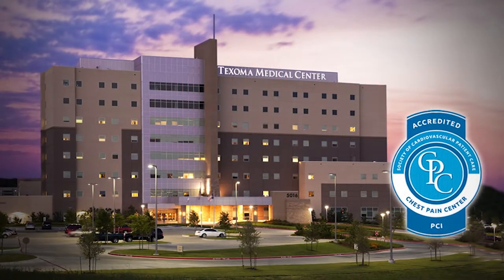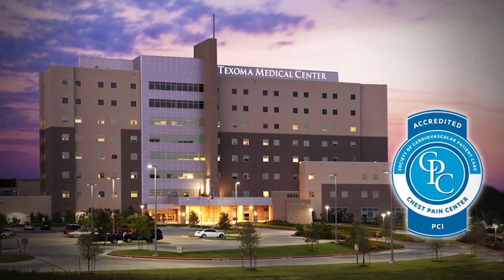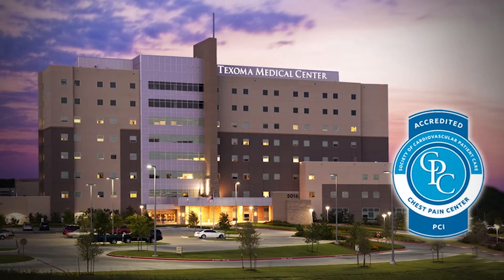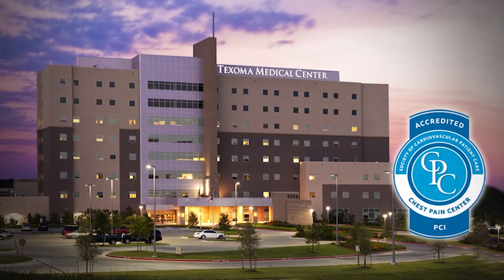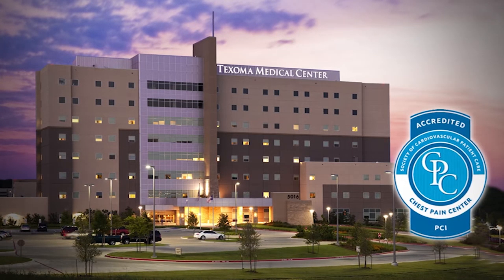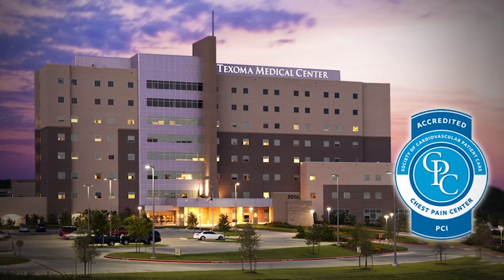Congestive Heart Failure – Texoma Medical Center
Learn about the signs of congestive heart failure

Hear from Scott Turner, DO, FACC, a cardiologist with Texoma Medical Center and TexomaCare Specialty Physicians.